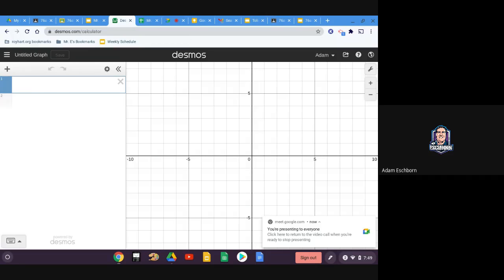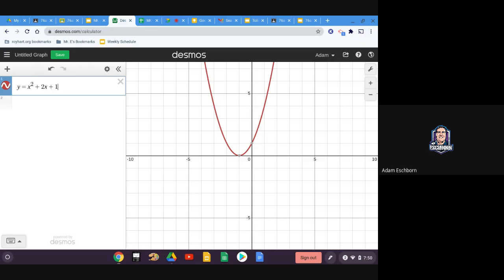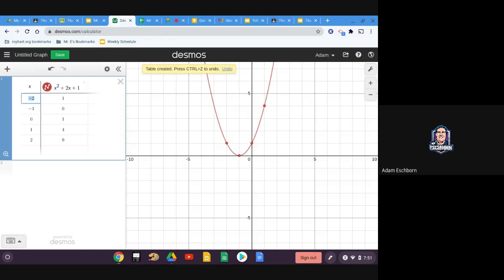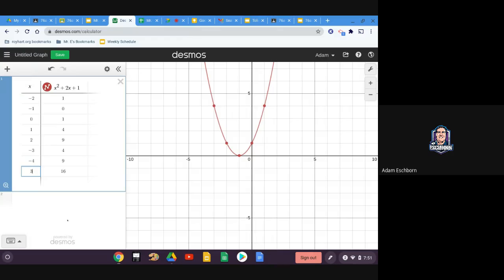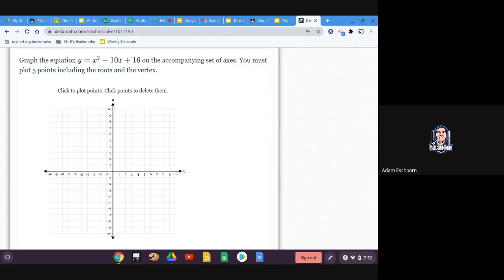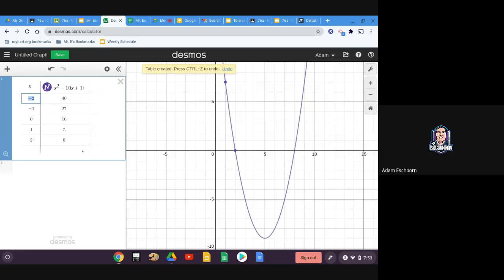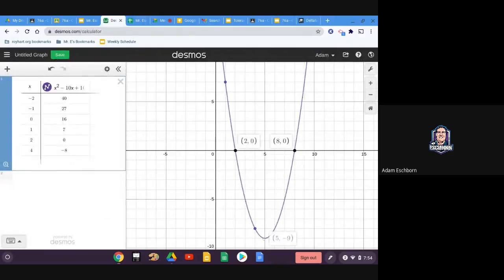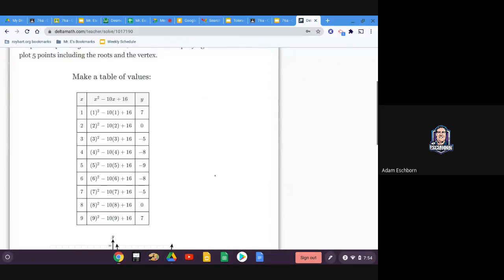Graphing Parabolas on a Calculator